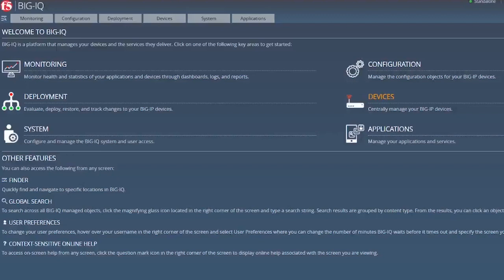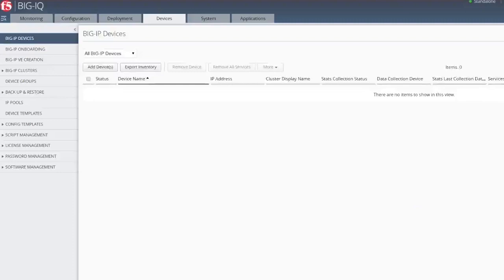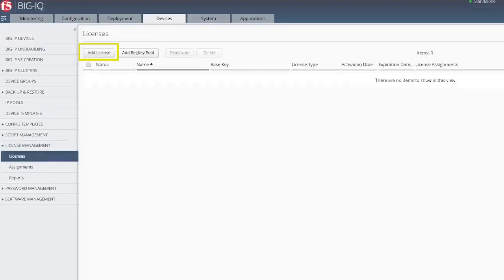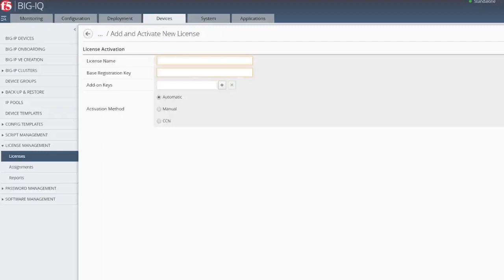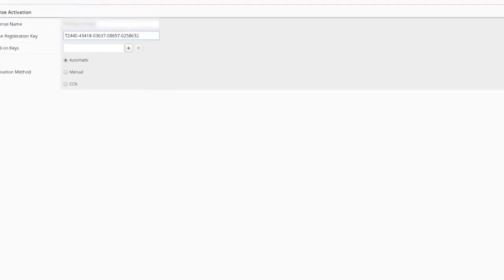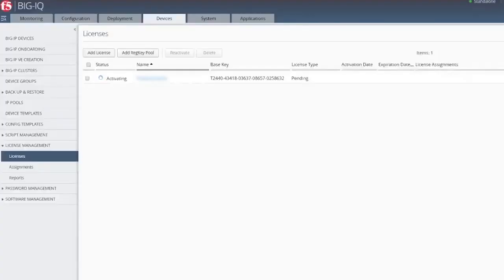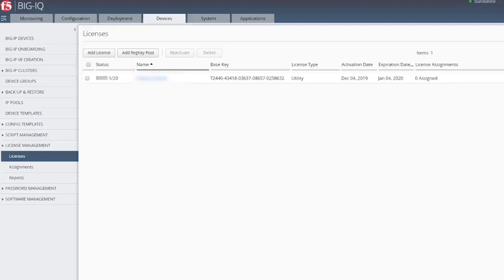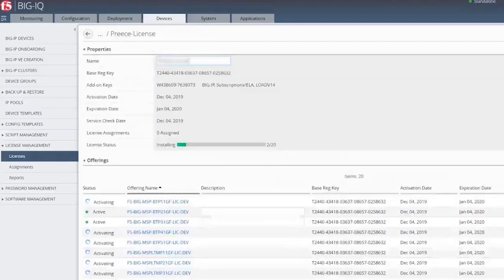Automatically Install ELA Licenses for BIG IP VEs using BIG IQ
In this video, AskF5 shows you how to automatically install Enterprise License Agreements (ELAs) for BIG-IP Virtual Editions (VEs) using BIG-IQ. This video uses BIG-IQ 7.0.